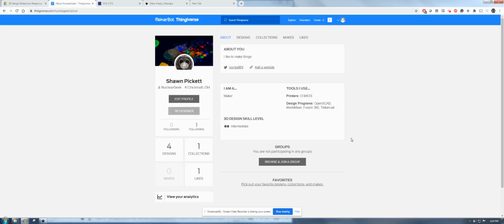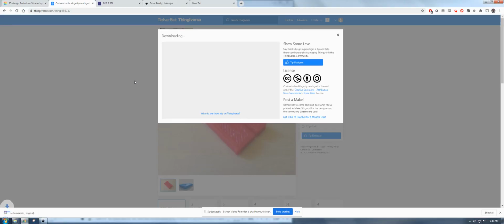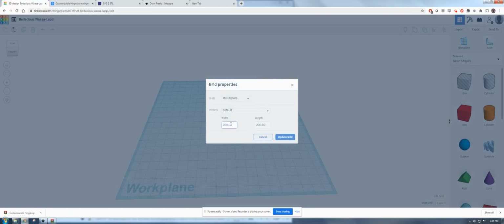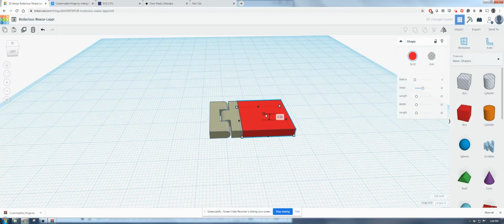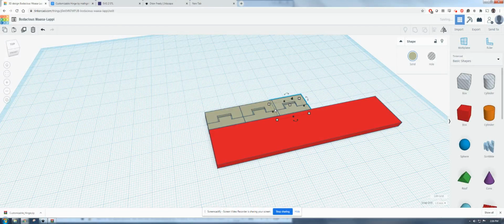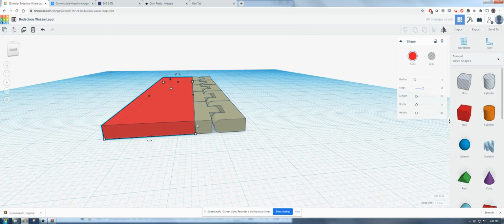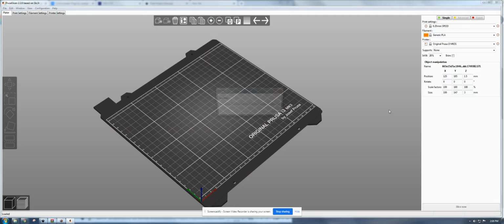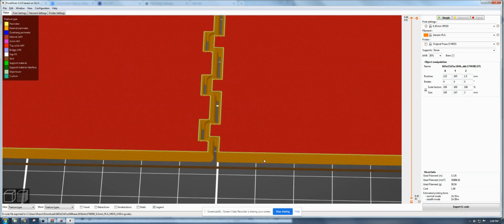How to integrate models from Thingiverse into TinkerCAD and 3D Print them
How to take existing models on Thingiverse and integrate them into your own designs in TinkerCAD. Introductory video into the software side of 3D printing. Thanks to mathgrrl on Thingiverse for creating the model I used in the video, check out her designs